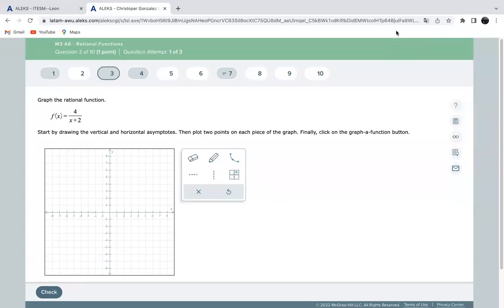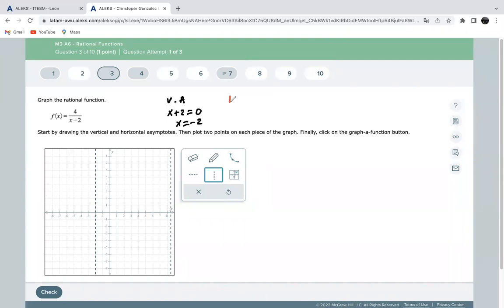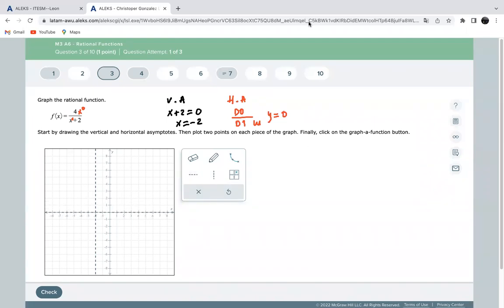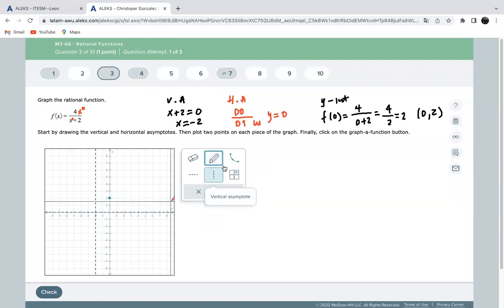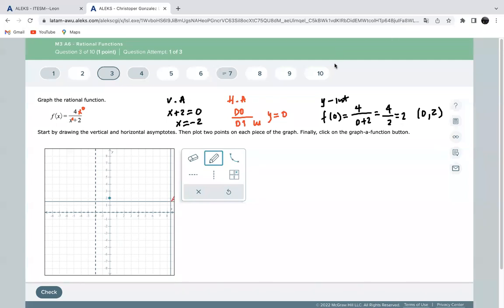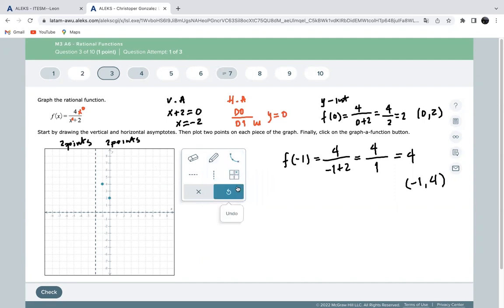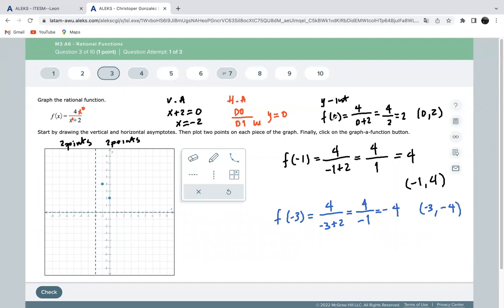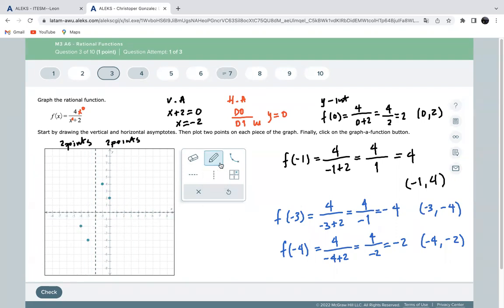Rational Functions: Constan over Linear (Aleks)